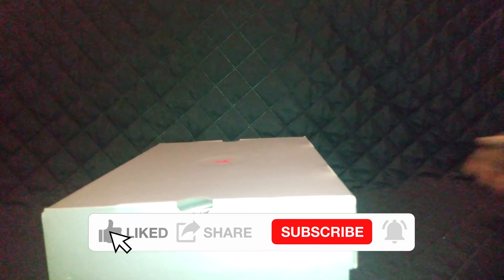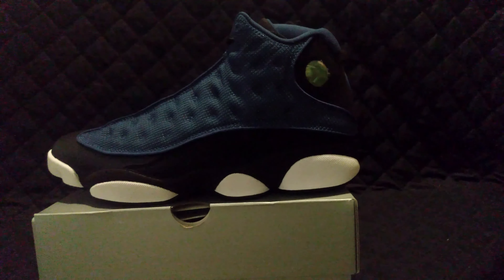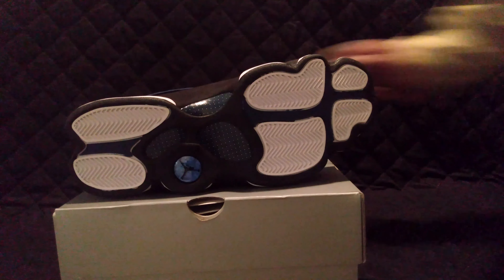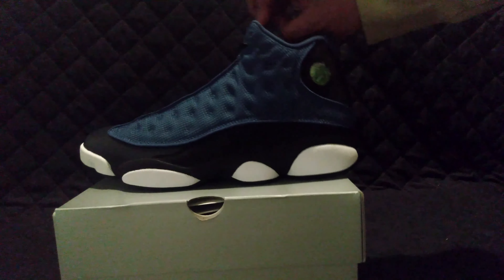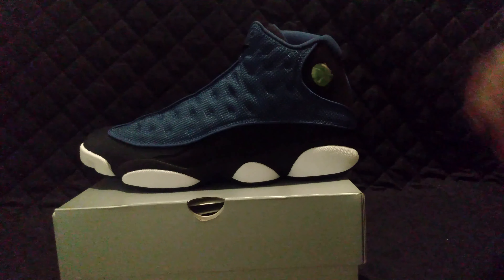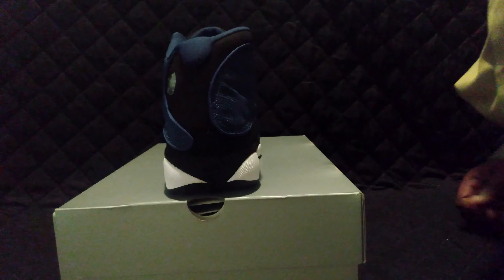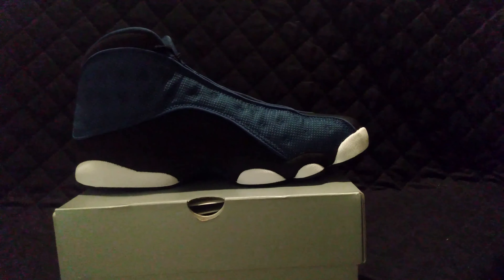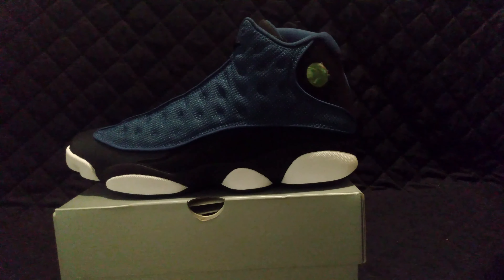Jordan 13 Retro Brave Blue Unboxing 5 13 22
In this video, I unbox Jordan #2615 of my collection The Jordan 13 Retro Brave Blue. These bricked in my area so they were an easy pick -up Jordans are sitting again in some places money is tight I guess.

eBay  bossvegeta